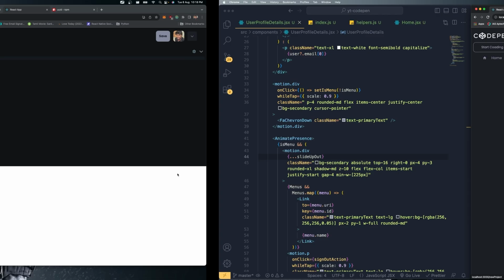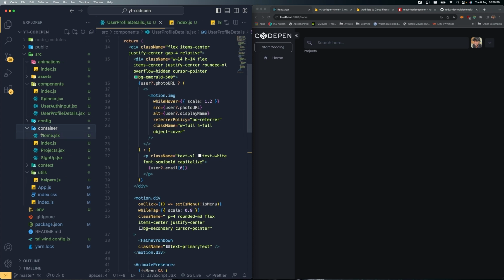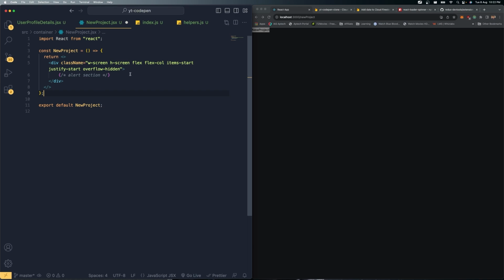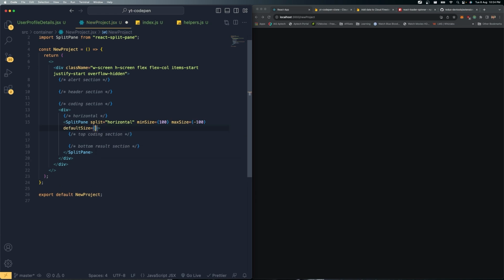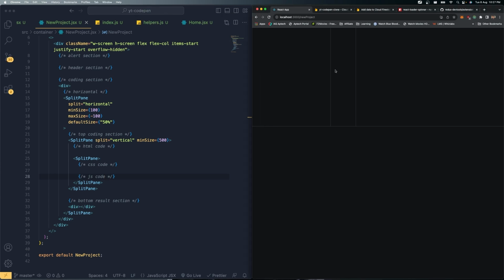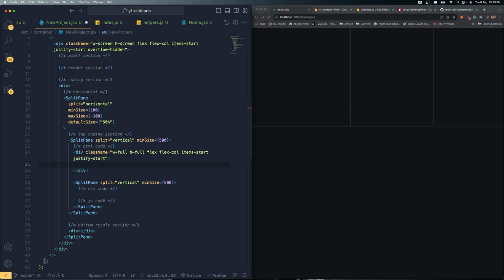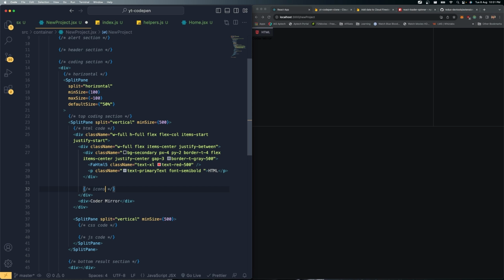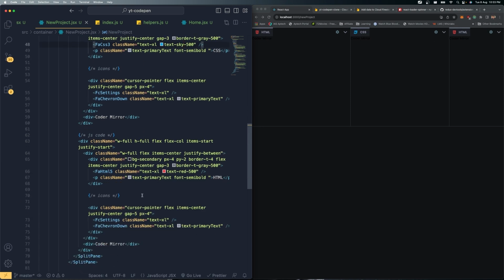🆕 CodePen Training Part 12 – Mastering CodePen: Building the New Project Screen 🖥️✨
🔥 In Part 12 of the Mastering CodePen series, we design and implement a “New Project” screen—a clean and responsive interface where users can create and save new projects, with full integration to Firestore and Redux.

✅ What you’ll learn in this video:
✔️ Designing a modern “New Project” form layout using HTML/CSS or Tailwind
✔️ Creating input fields for title, description, tags, and project type
✔️ Using controlled components with React + Redux for state management
✔️ Validating form inputs and displaying real-time error messages
✔️ Submitting form data and saving new projects to Firestore
✔️ Displaying feedback using toast/snackbar messages
✔️ Associating each project with the logged-in user’s ID
✔️ Redirecting or clearing the form upon successful submission

💡 Why This Screen Matters:
🔹 It’s the starting point for any user-generated content flow
🔹 Strengthens your full-stack knowledge: form → state → cloud DB
🔹 Reinforces best practices in form UX, validation, and state control
🔹 A perfect real-world example of a CRUD “Create” action